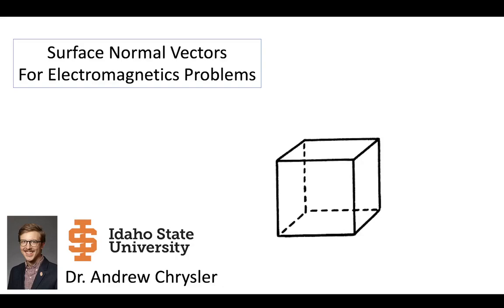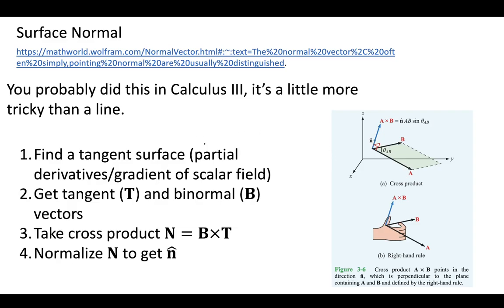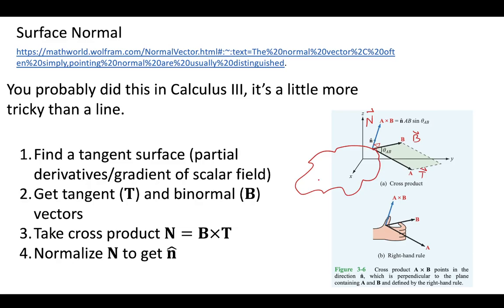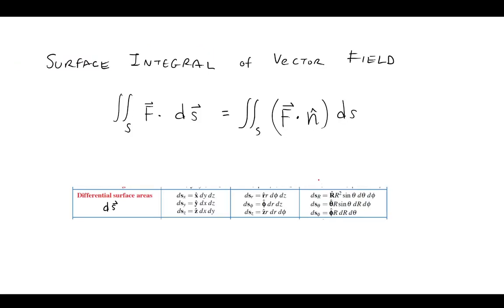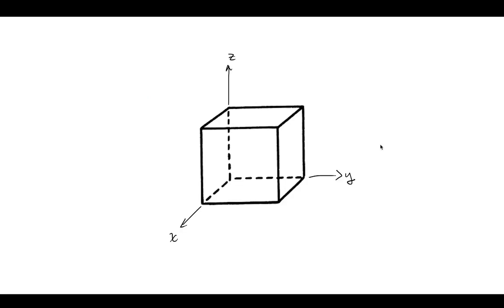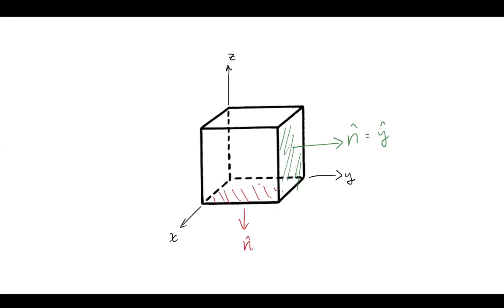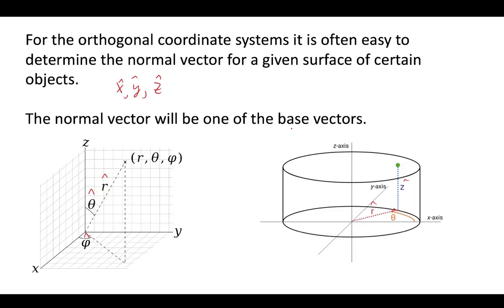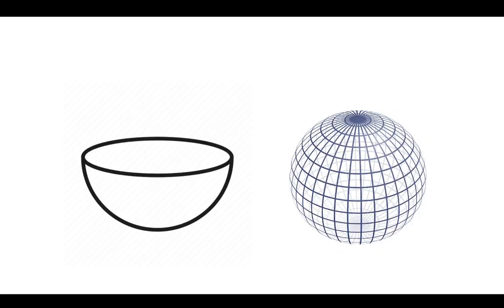Dealing with Surface Normal Vectors in Undergraduate Electromagnetics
Video 4 in the series. Shows how we use surface normal unit vectors in undergraduate electromagnetics.